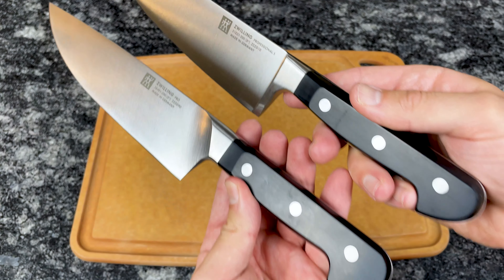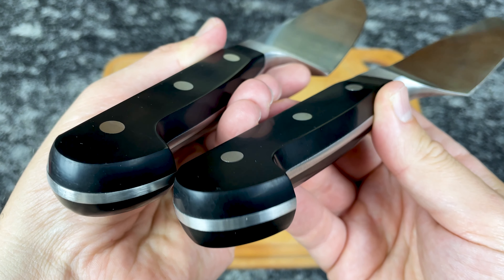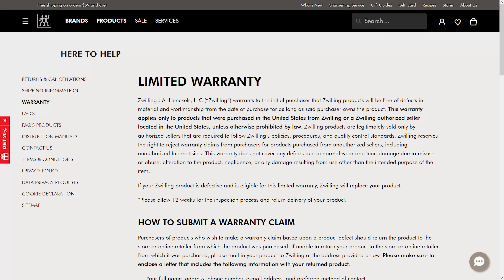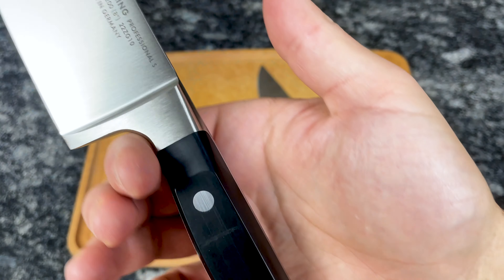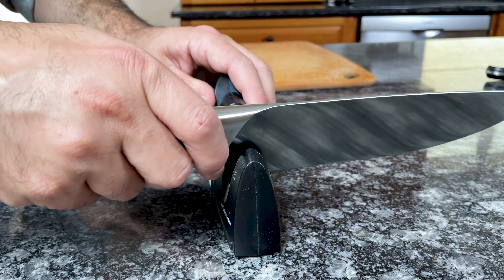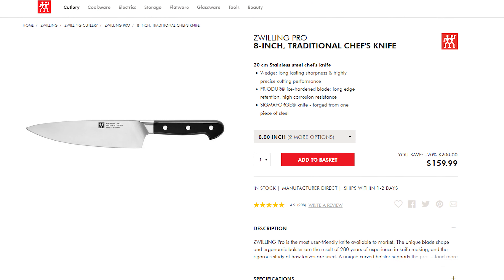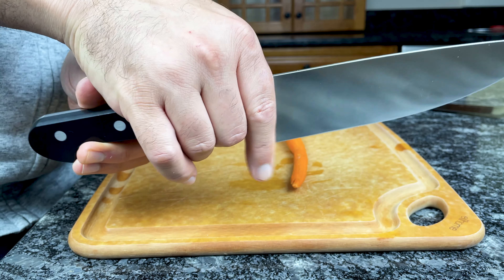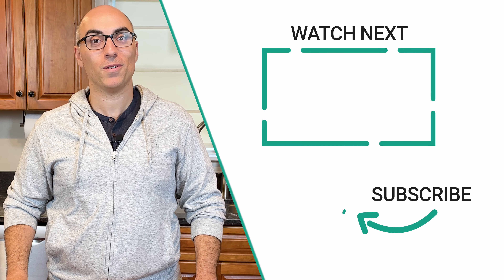Zwilling Pro vs. Professional S: Which Knife Collection Is Better?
In this video, I break down the key differences between Zwilling Pro and Professional “S” kitchen knives. You’ll learn how they compare in design, performance, functionality, price, and more.

0:00 Intro
0:20 Similarities
2:04 Differences
4:44 Which Knives Should You Buy?

Zwilling Pro 8-Inch Chef's Knife (Amazon)
Zwilling Pro 8-Inch Chef's Knife (Zwilling.com)
Zwilling Pro Collection (Amazon)
Zwilling Professional S 8-Inch Chef's Knife (Amazon)
Zwilling Professional S 8-Inch Chef's Knife (Zwilling.com)
Zwilling Professional S Collection (Amazon)
Zwilling Professional S Collection (Zwilling.com)

Related Videos/Articles